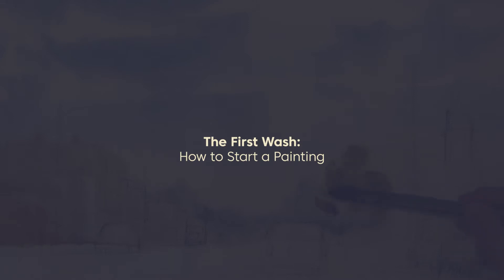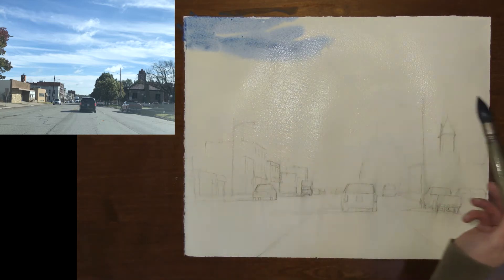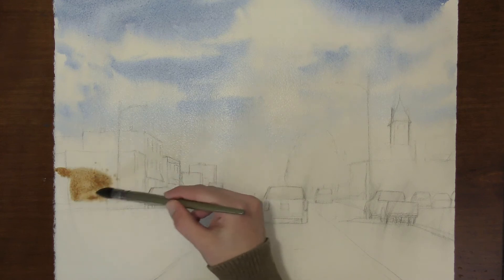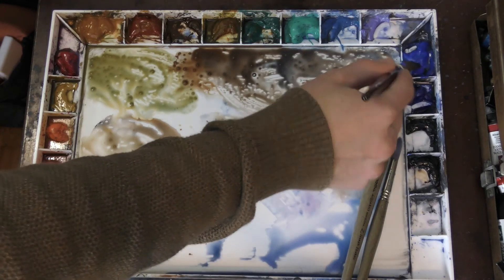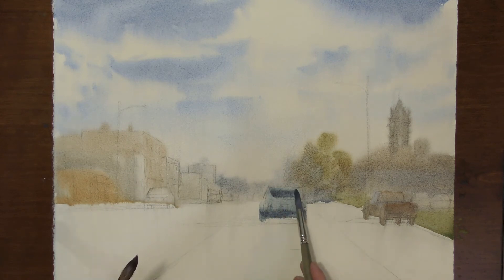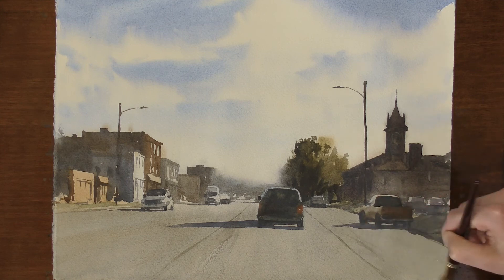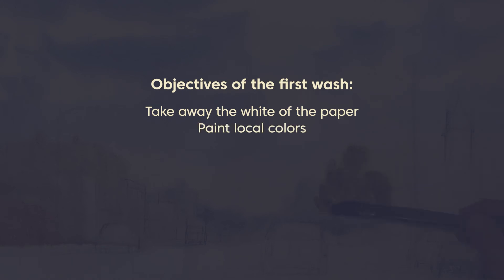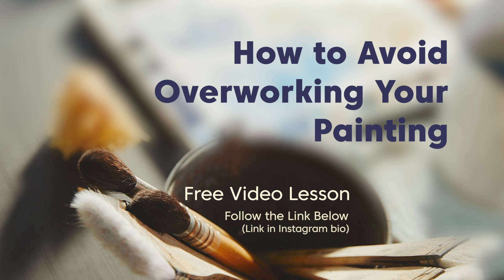How to Start Your Watercolor Painting - Matthew White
▶︎Free Video Lesson: 8 Steps to Avoid Overworking Your Painting

Early on, the first wash of my paintings would often be chaotic and I would quickly lose sight of what I was trying to do. Too frequently, I would end up painting middle values or darks too soon because I was attempting to make the first wash look like a finished product.

The first wash is the foundation for the rest of your painting, and entering this stage with clear goals in mind is essential to the success of your painting.